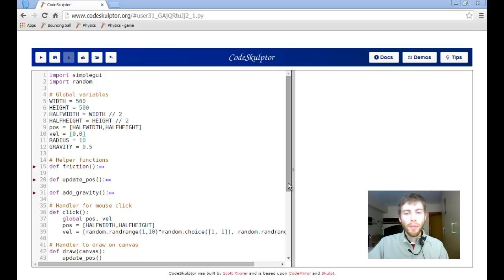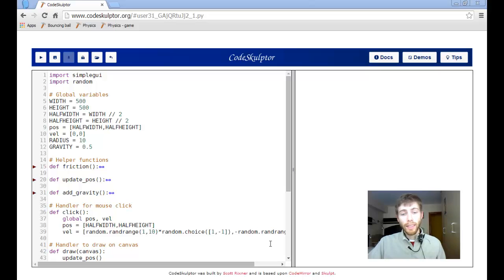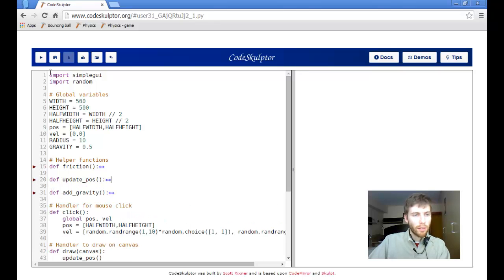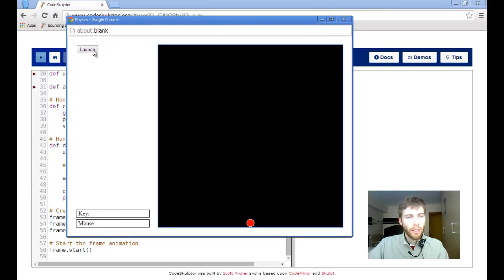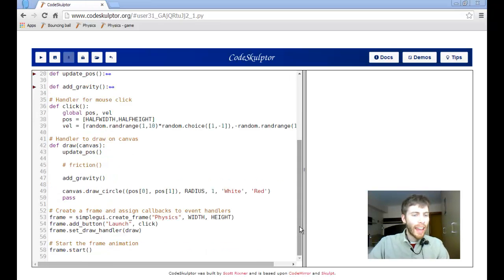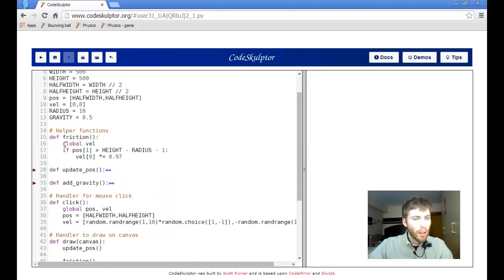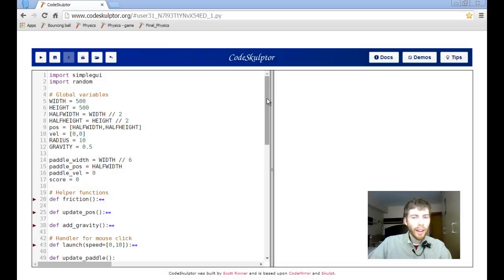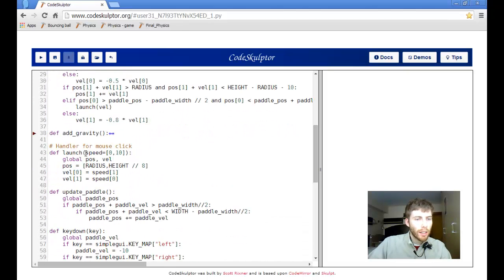Miguel Medina - Physics in CodeSkulptor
This video has been enterely created by Miguel Medina Albero, as a part of the course Introduction to Interactive Programming in Python, Coursera.org. April 2014.